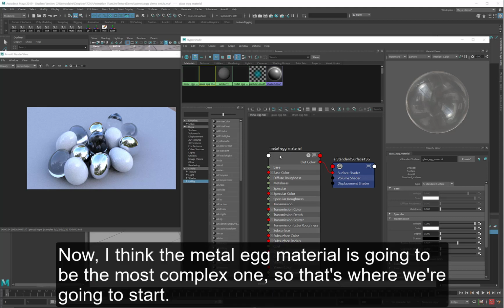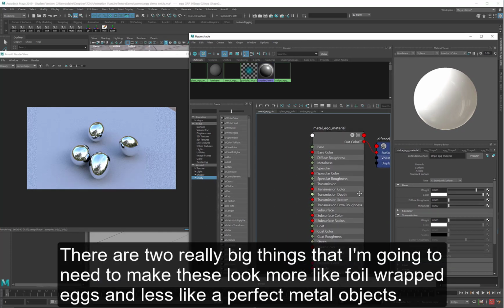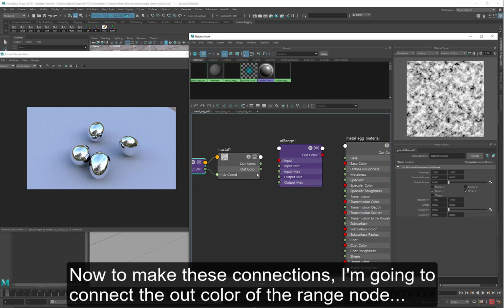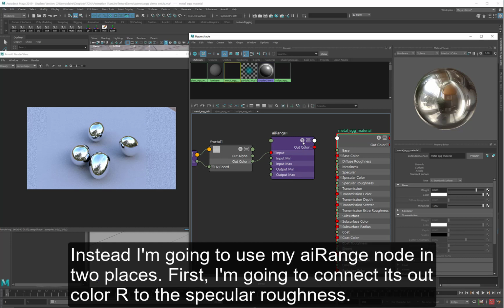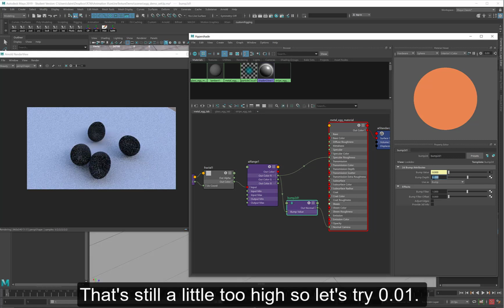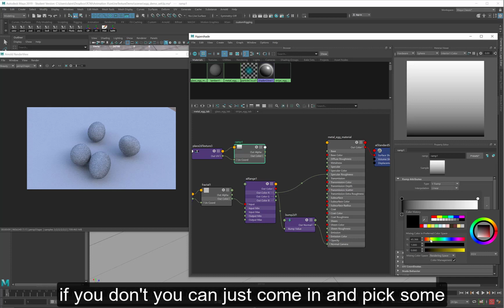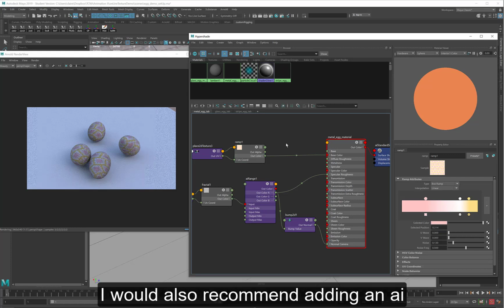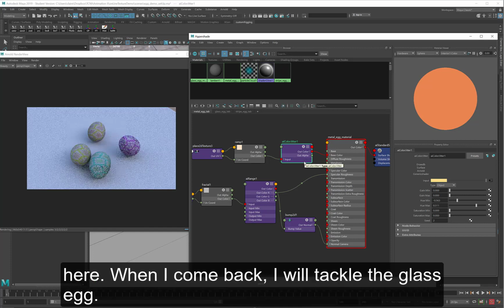07 Metallic Eggs